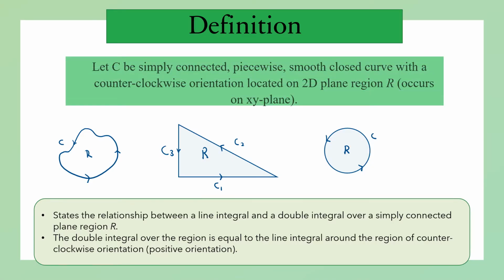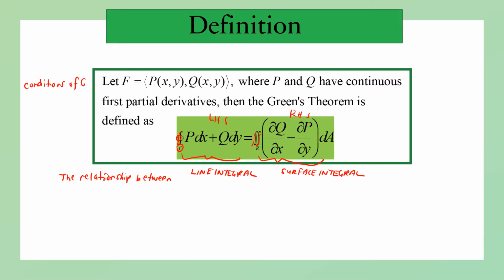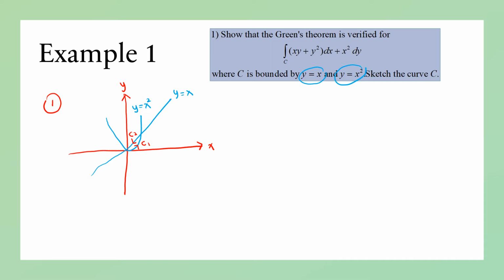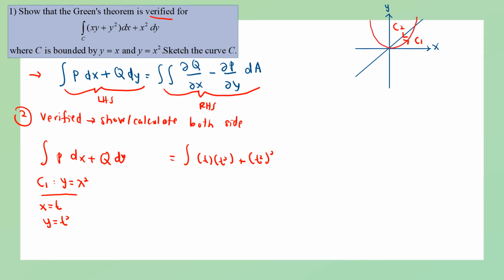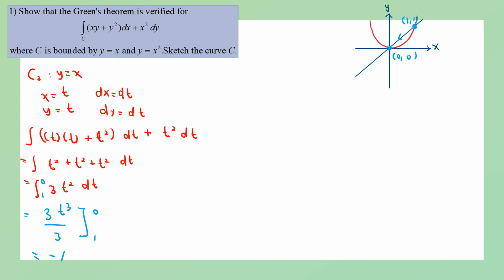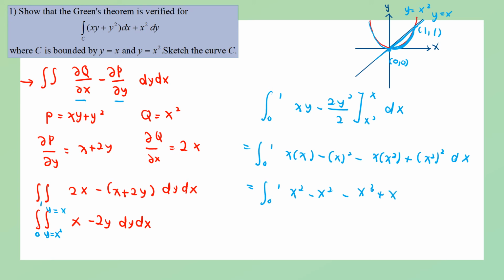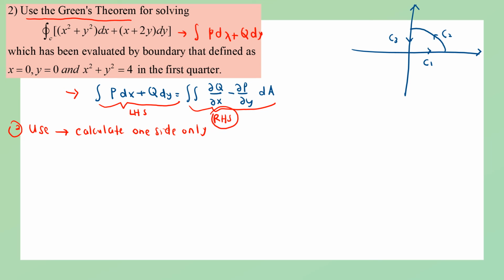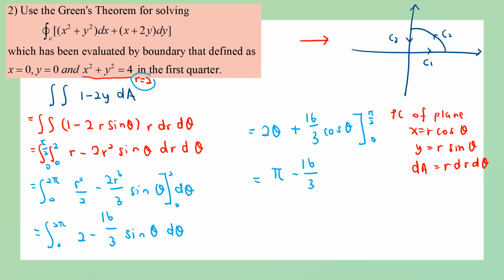2.1 Green's theorem